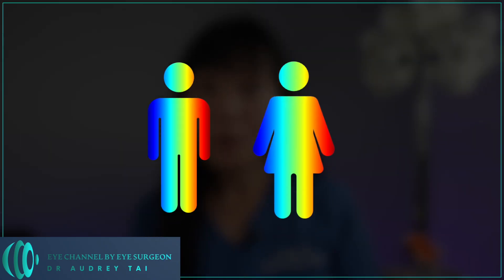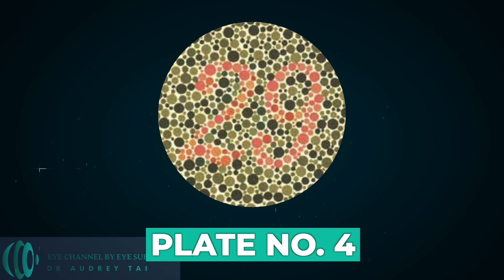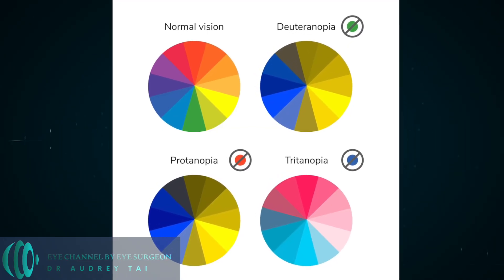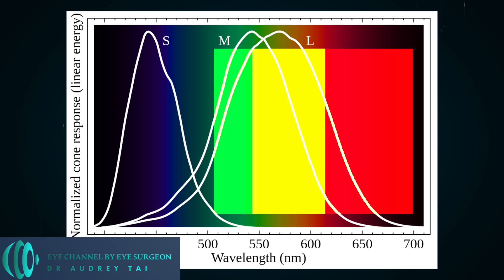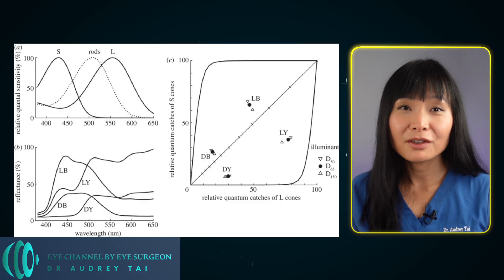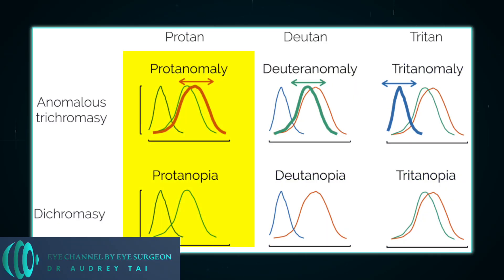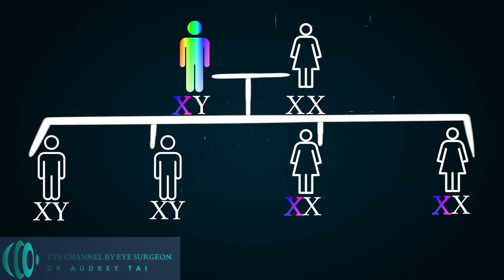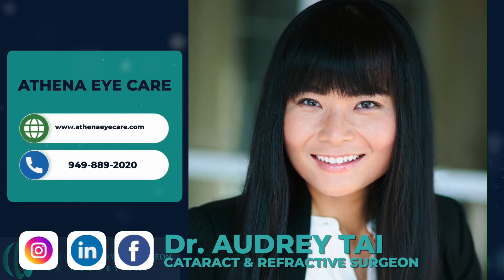YOU May Be Color Blind and Not Know It: Color Blindness Test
Are you color blind? You may be color blind and not even know it. There are many different kinds of color blindness, so how do you know if you are living with color blindness?
In this video,  I'm going to walk you through everything you need to know about color blindness. I will show you the test to see if you are colorblind. Then I will explain how color blindness works, how it is inherited, how it affects people and how it can be treated.

👉👉To learn about my top 5 over the counter eye drops for dry eyes, check out

Please remember to always consult with your doctor before taking any high dose of vitamin supplements, to make sure that they are safe and right for you.

✅💧 Recommended sunglasses with 100% UV protection Women Men

✅💧 I Recommended xanthophyll and Omega-3 oil supplements
1. Nordic natural
2. PRN

✅💧 I Recommended multivitamin supplements
For women
For men

Time Codes
0:00 Intro
1:14 Color blindness test
3:10 How color blindness works
8:50 How it is inherited
10:47 Treatment options